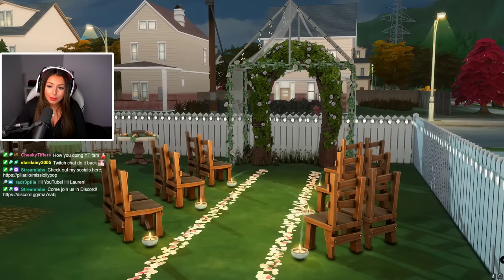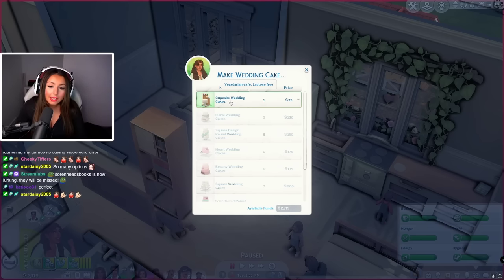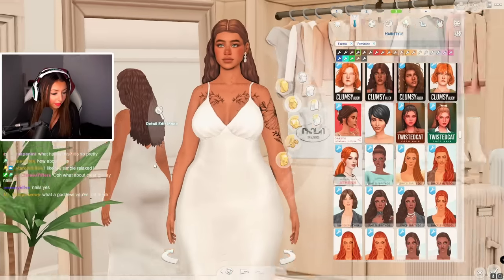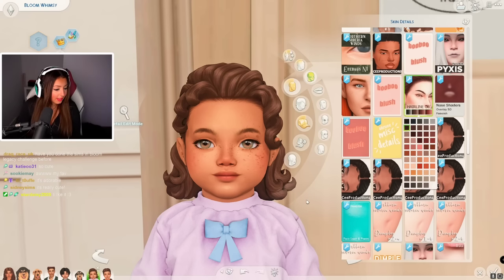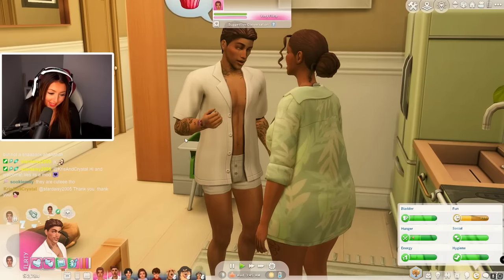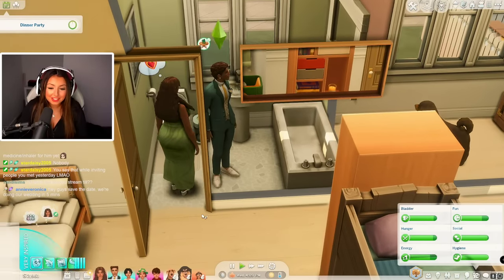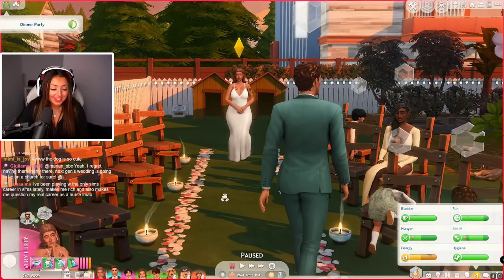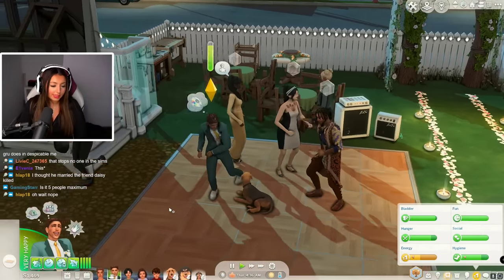THE CUTEST BACKYARD WEDDING!💒 // Sims 4: Whimsy Stories Challenge✨ // Ep.15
🔘VIDEO INFORMATION:

🌸 We're playing through the Whimsy Legacy Expanded on Twitch which is an expanded version of the Whimsy Stories Challenge. Here are the rules

🔴 We stream this series on Twitch, come and watch LIVE! 🔴
I stream 3 days a week at 8PM GMT on TUESDAY, THURSDAY & SUNDAY.

🔘WHERE DO I BUY MY SIMS 4 PACKS❓:

🌸 I use this website and they always have huge discounts on sims packs!